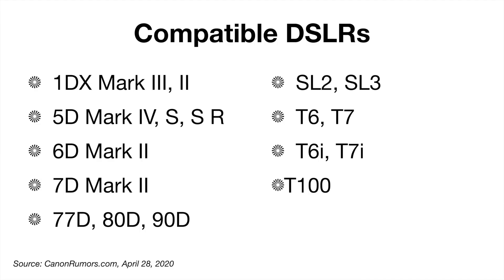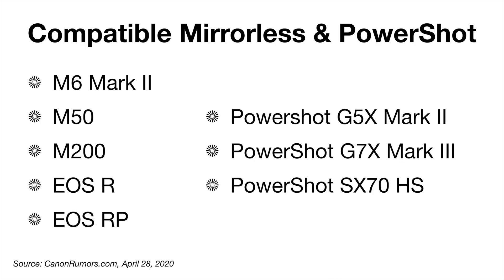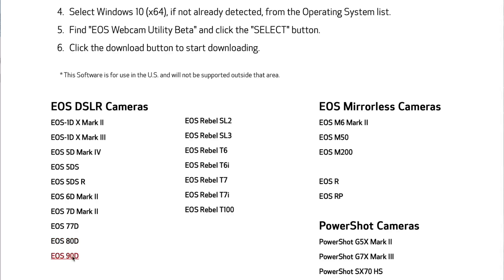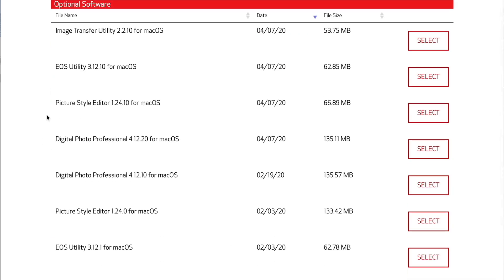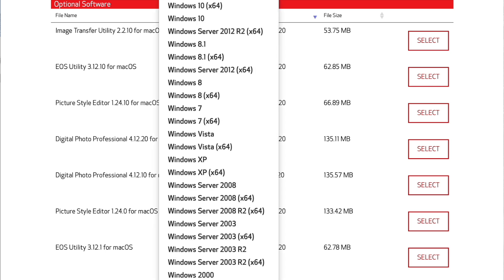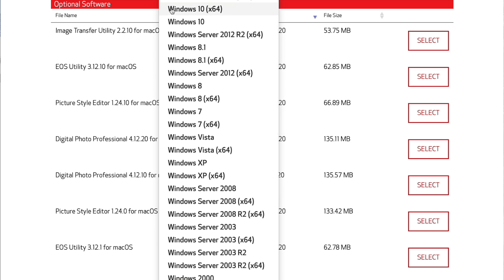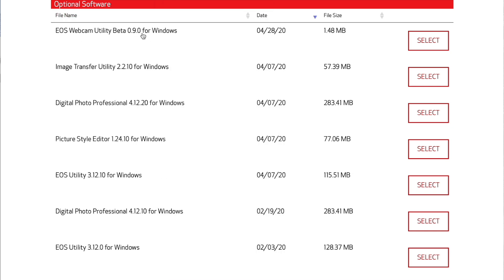Canon EOS Webcam Utility Beta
Canon just released the EOS Webcam Utility beta software | Use your Canon to web conference | Free, no hardware required

👍Cited works by Unsplash
Photo by Joel Holland, Neobrand, Ria Puskas on Unsplash - backdrop